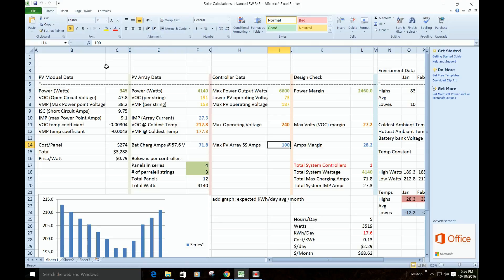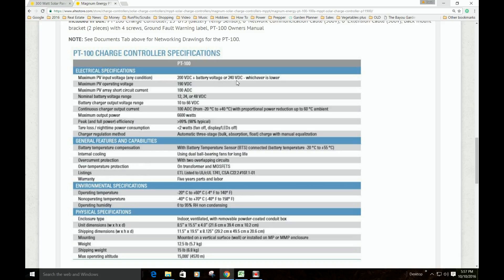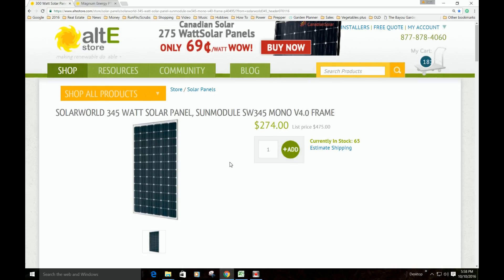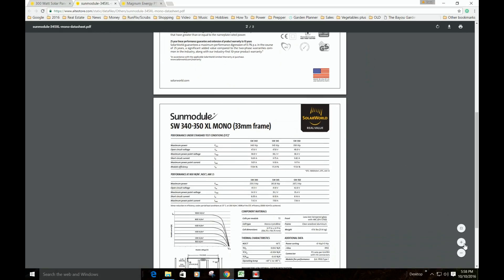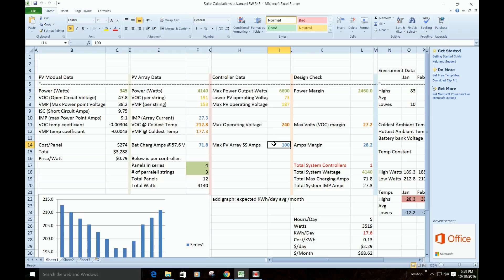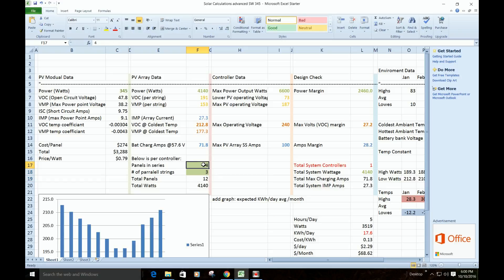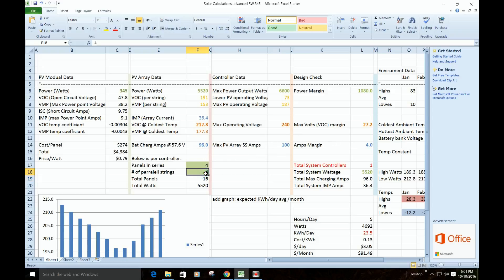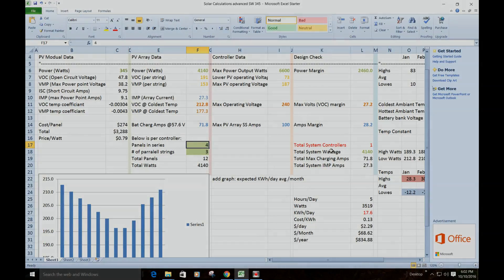Off Grid Solar #2: Matching Solar Panels to Charge Controller